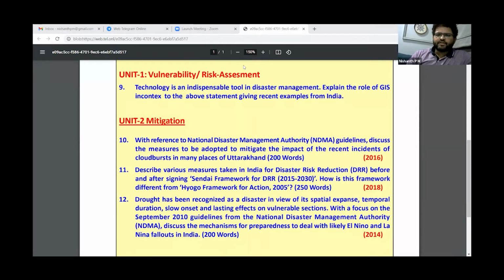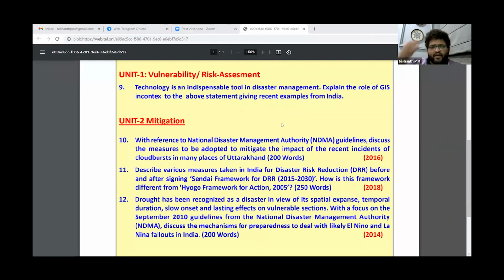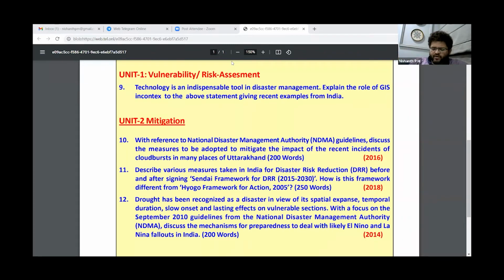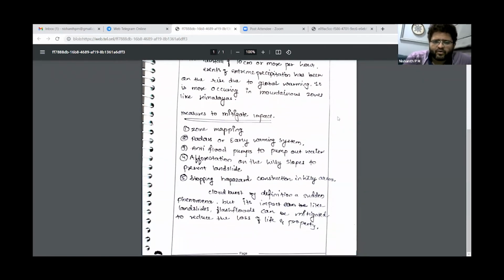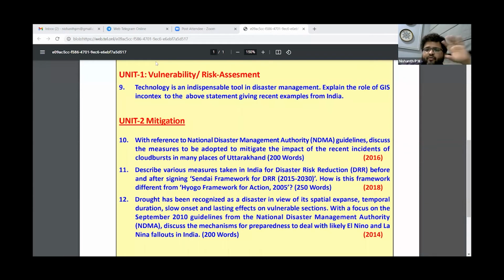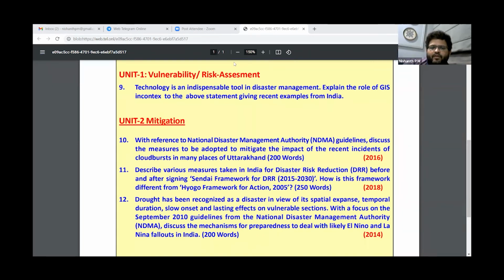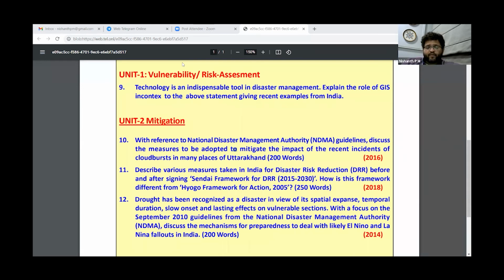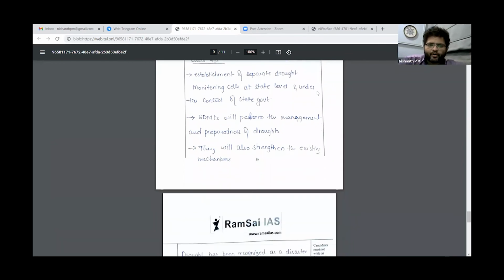Mains Enrichment-22|Disaster Management | 3rd Aug 22 | DHANWANTARI